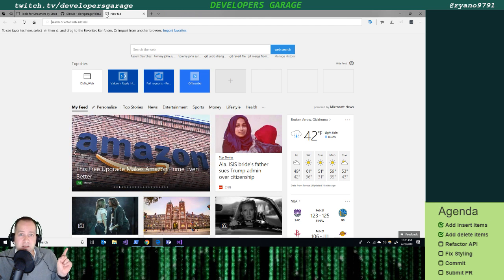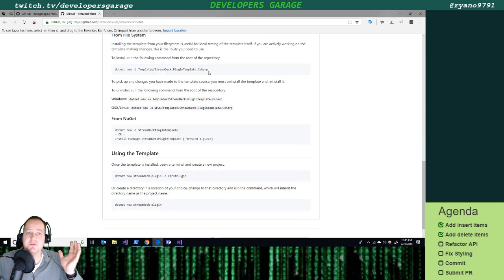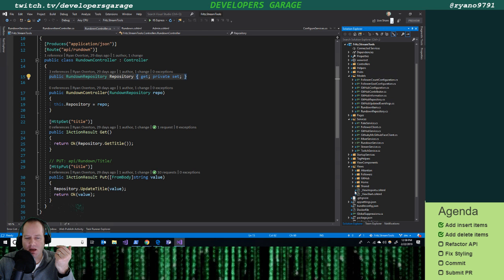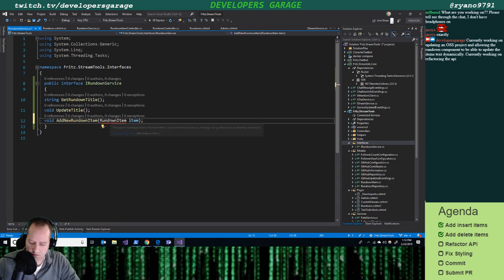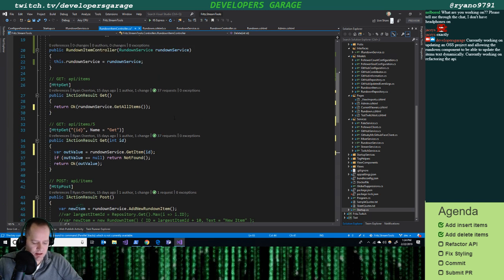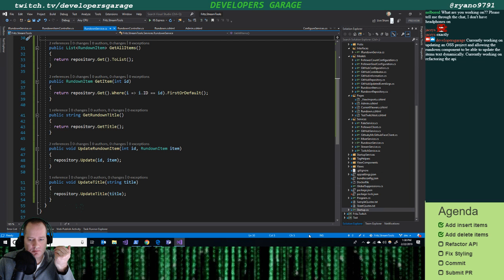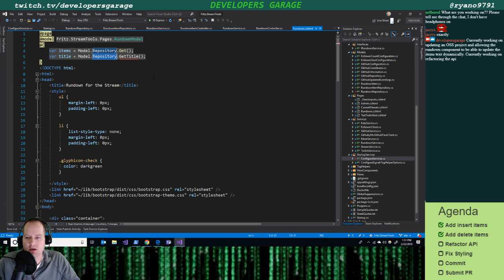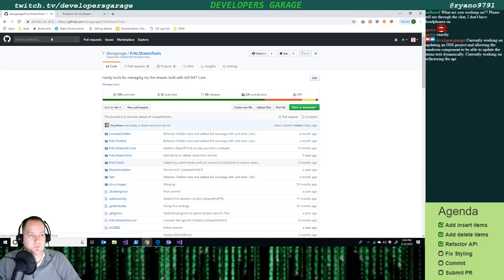February 22, 2019 - Refactoring the Web API Controller logic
Watch as we continue our contribution to the open source StreamTools project started by @csharpfritz where we are adding live edit, addition and deletion of items displayed on the Rundown tool.

In this video, we refactor the Web API logic around accessing the rundown header and item details.

Want to contribute to this project, or any other projects we work on? Head on over to the Developers Garage GitHub page to get your copy of the source code.

Got suggestions on how the stream can be improved? Pick any contact method listed on my blog, and let me know.

Want to watch live?